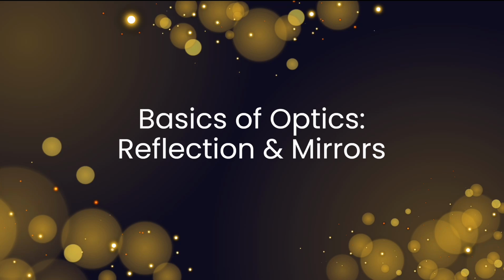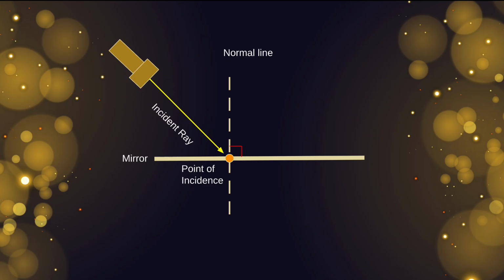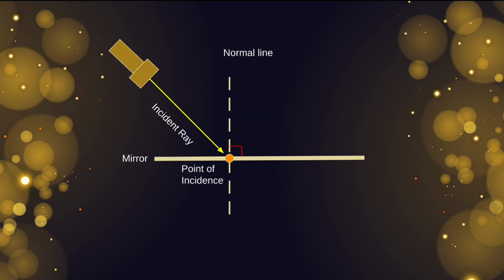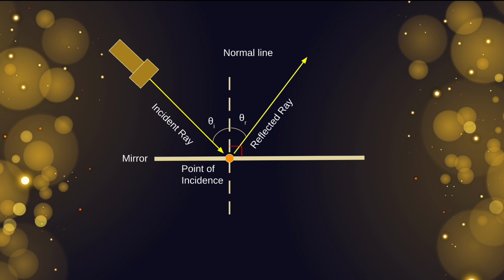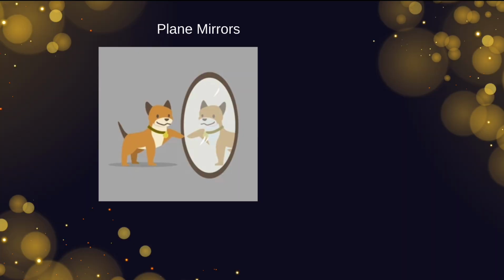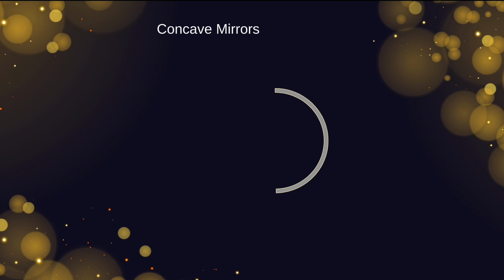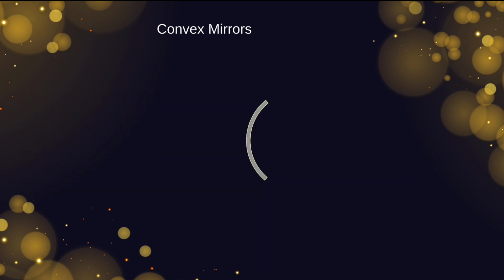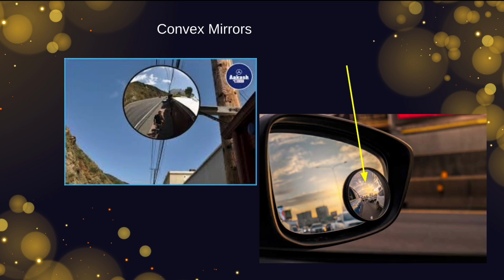Basics of Optics: Reflection and Mirrors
This video talks about the key principles of reflection and different types of mirrors.